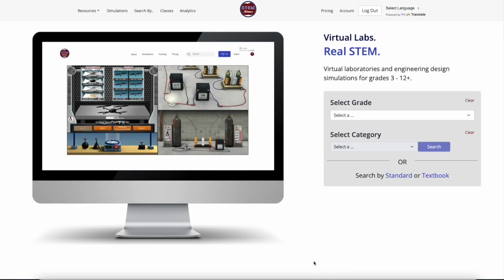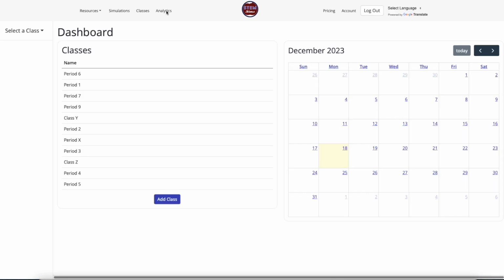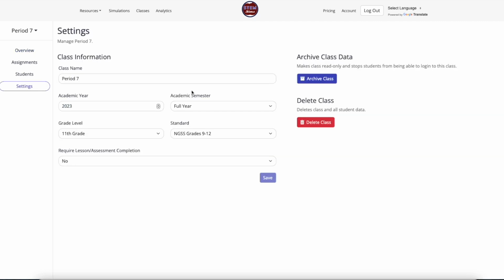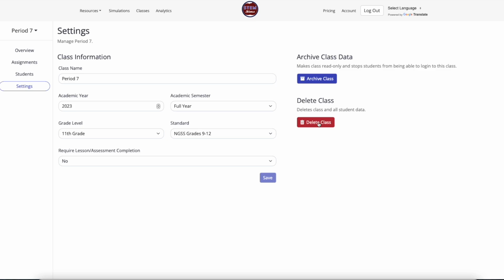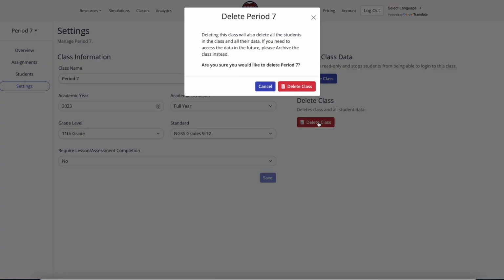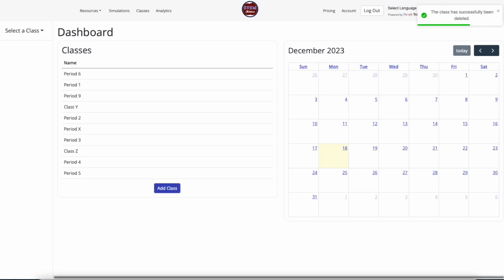Deleting an Existing Class